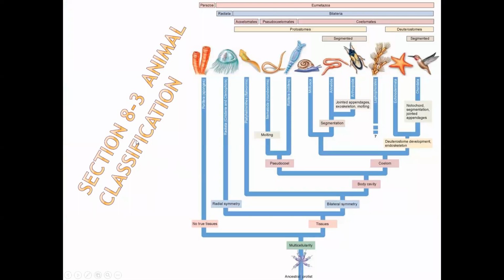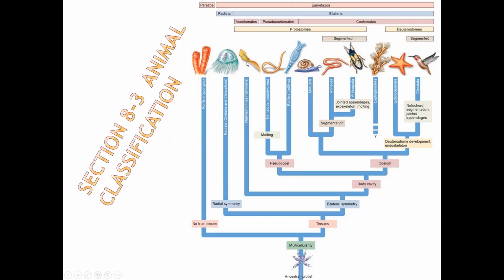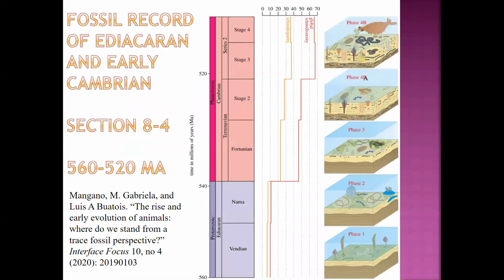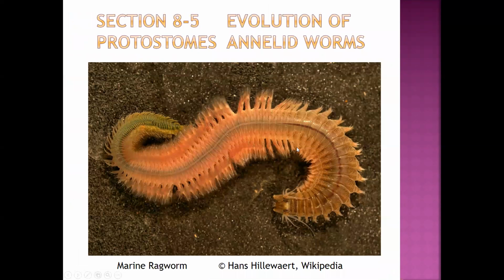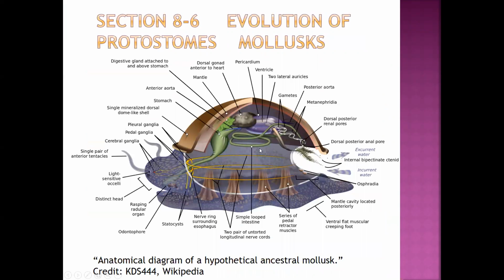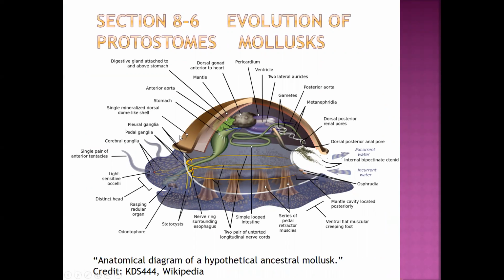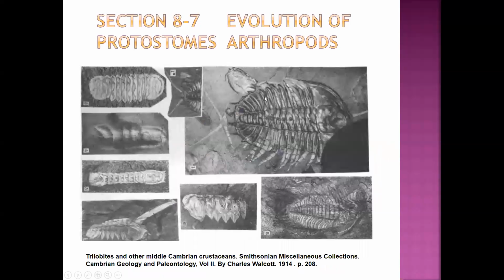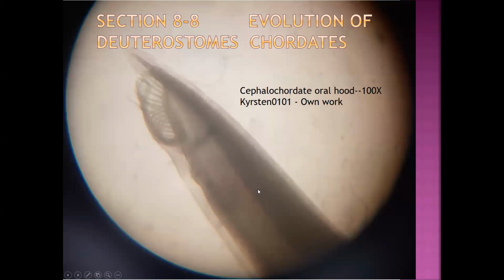8 1 Introduction to The recent origin of the invertebrates